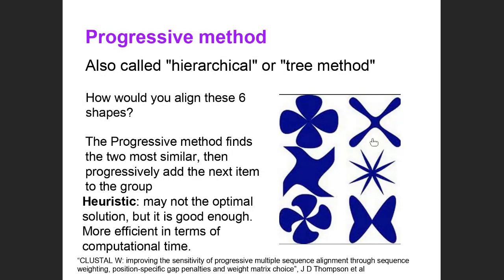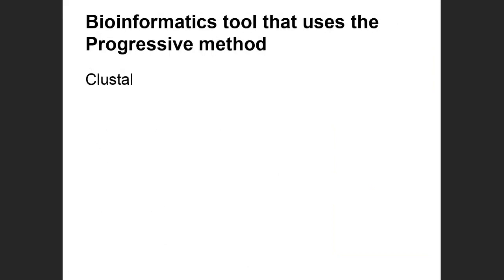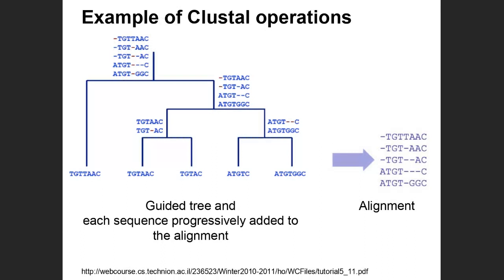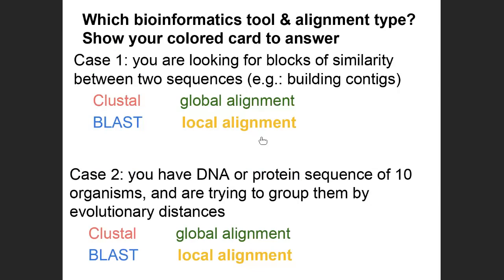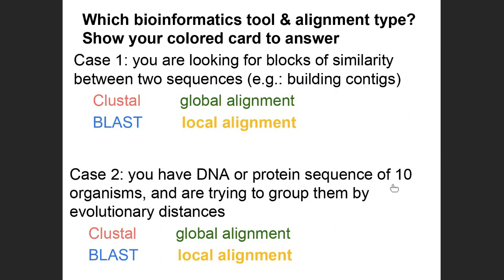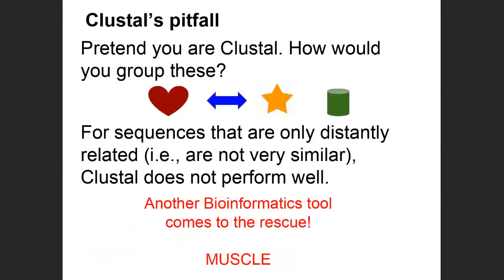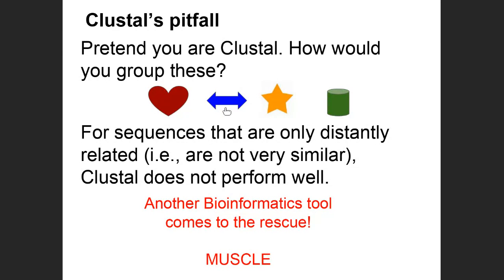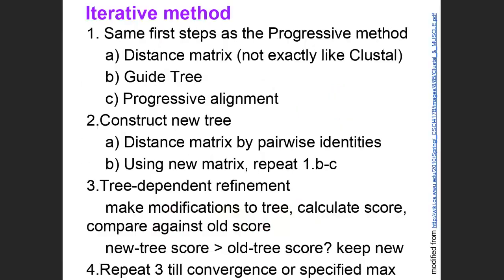MultipleSequenceAlignment ProgressiveClustal IterativeMUSCLE 2021 02 19